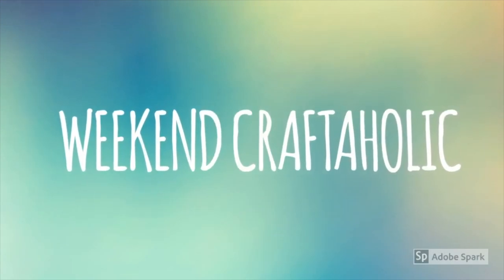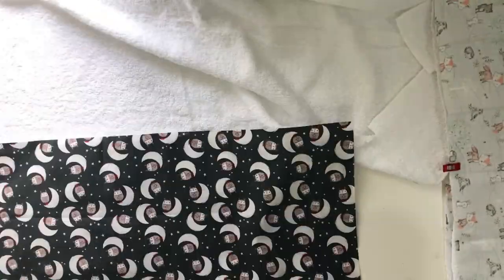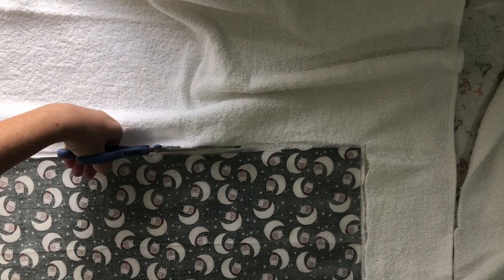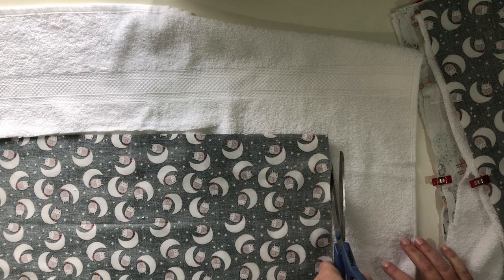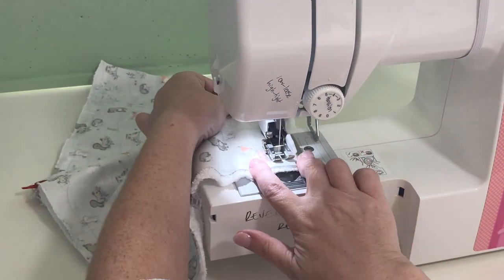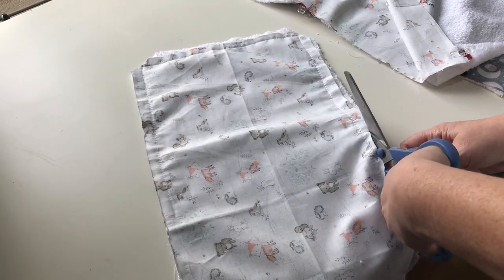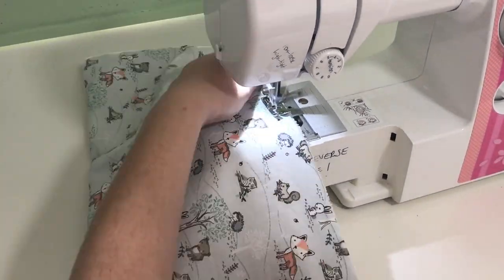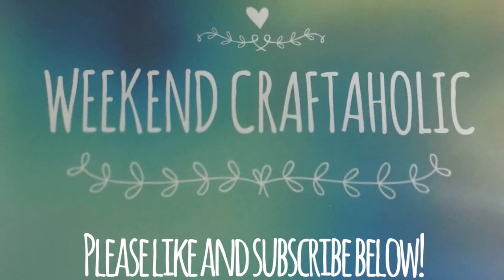Baby Burp Cloths in Under 10 Mins \ Quick and Easy Beginner Sewing Tutorial \ Perfect First Project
The perfect project to kick start your sewing journey. Not only is it quick and cheap to produce, but provides a great gift to showcase your handiwork!